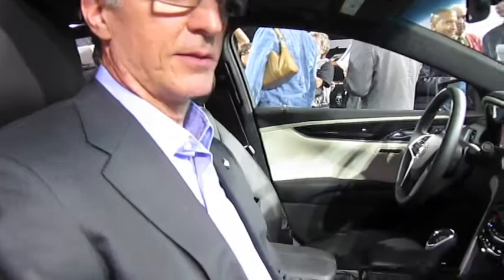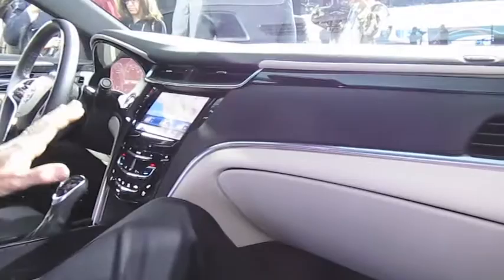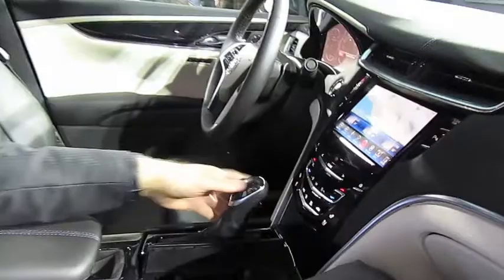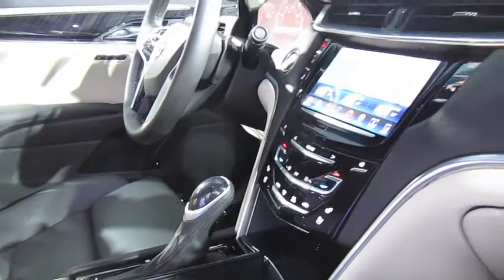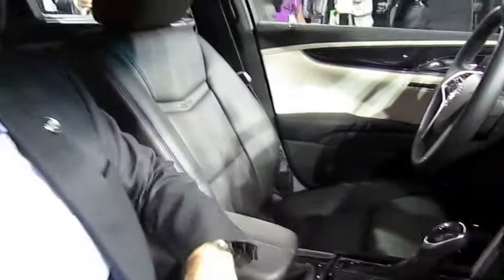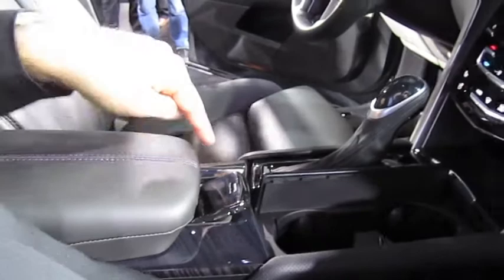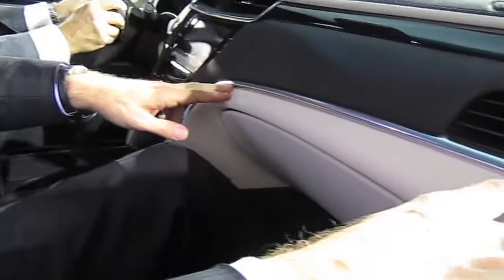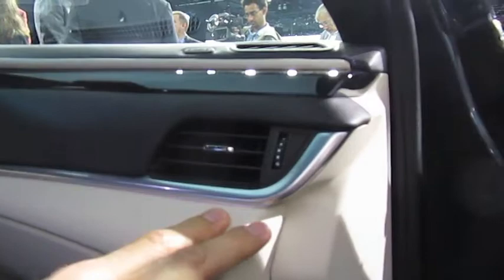Eric Clough & Cadillac XTS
CDN speak to Eric Clough about the latest XTS interior